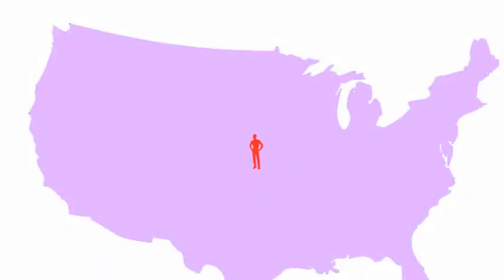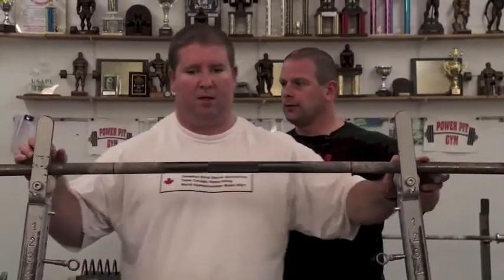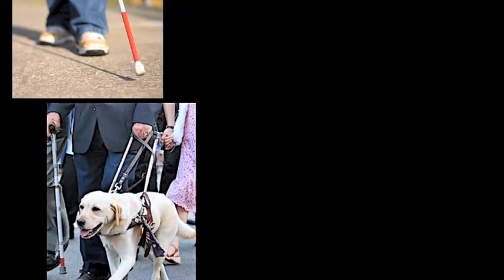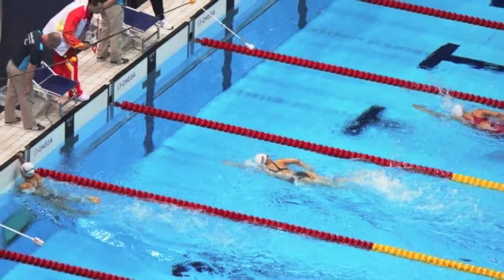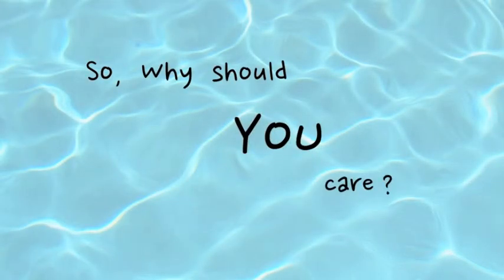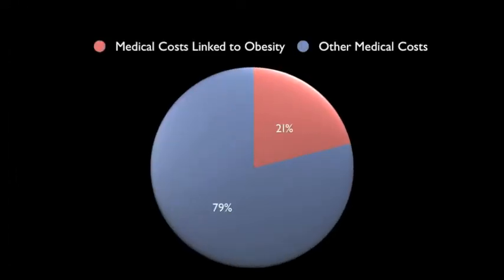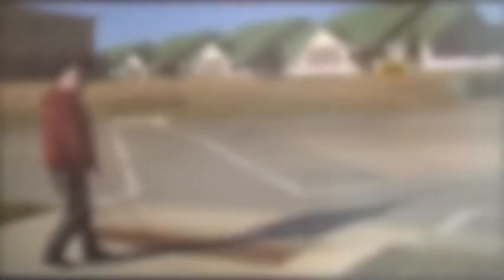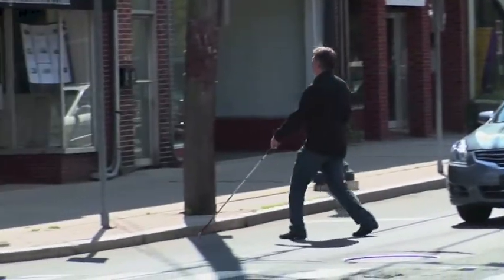Swimming Blind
A short documentary introducing innovative adaptive technology for visually impaired and blind swimmers.

Final project for KINE 320, Cal Poly San Luis Obispo

Written and produced by Margot Allen, Travis Dudley, and Dani Wasjutin
Special Thanks to Dr. Jack Phelan, Dr. Kevin Taylor, Lauren Frye, and Laura Weiss